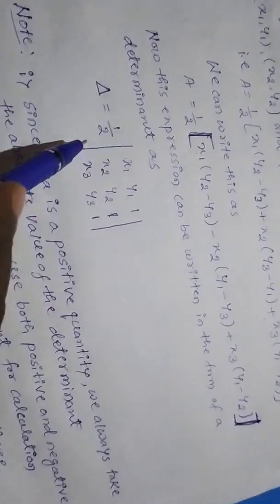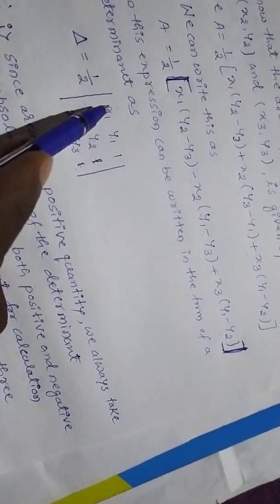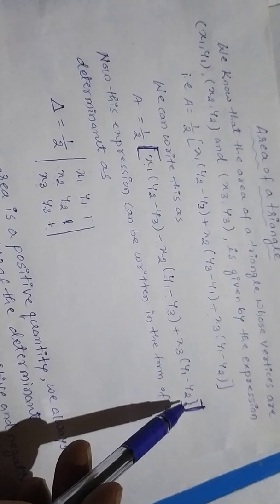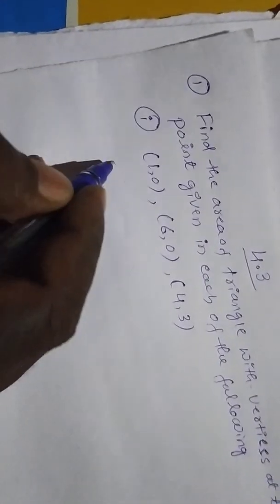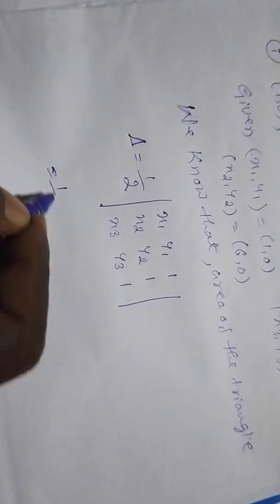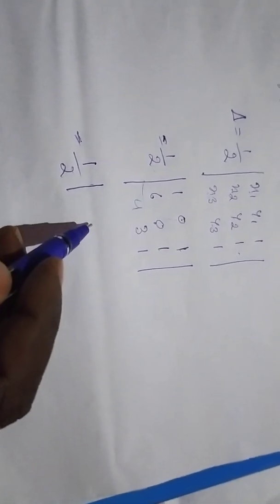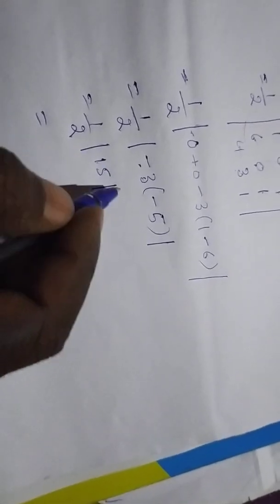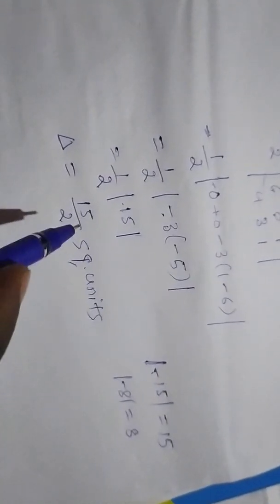Area of a triangle